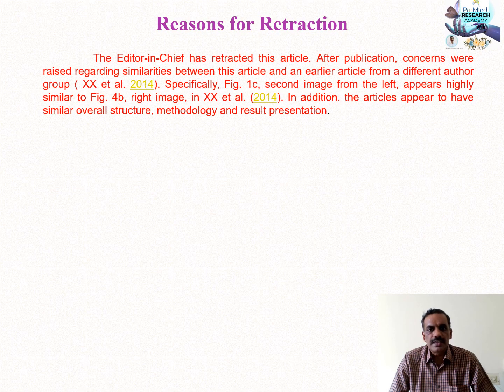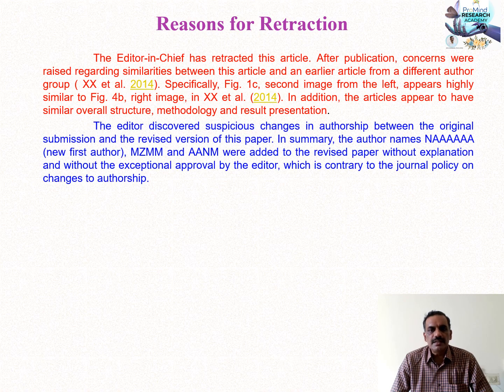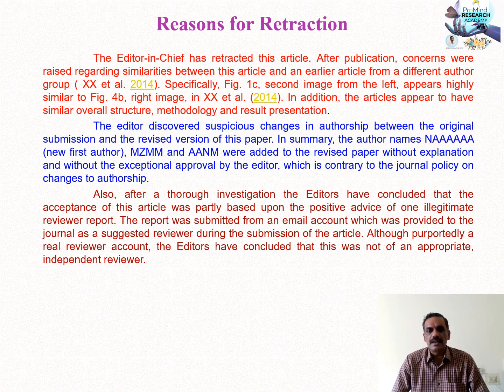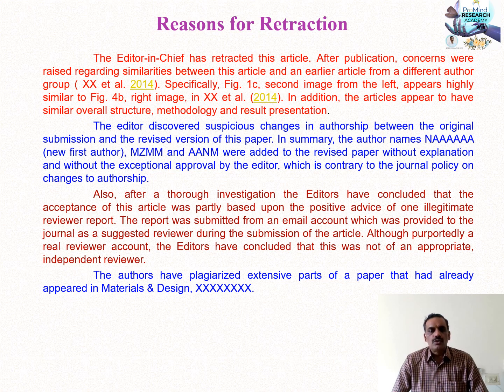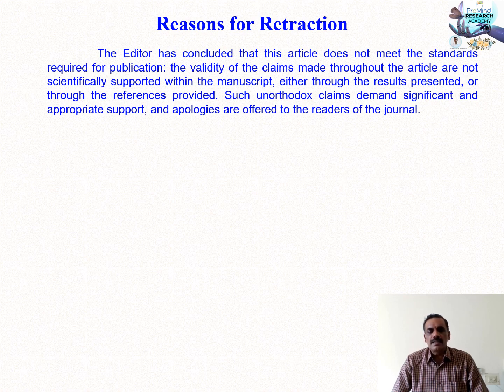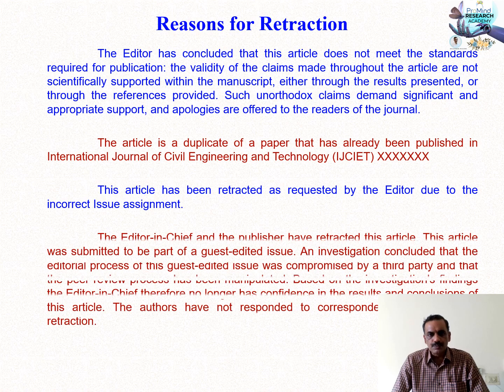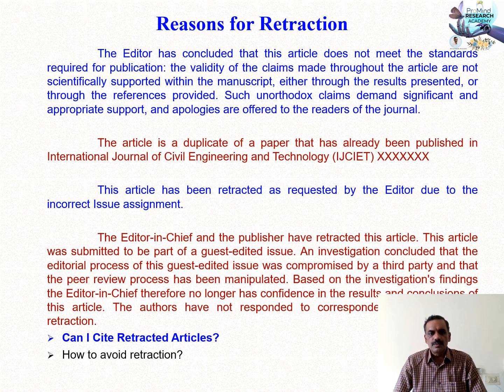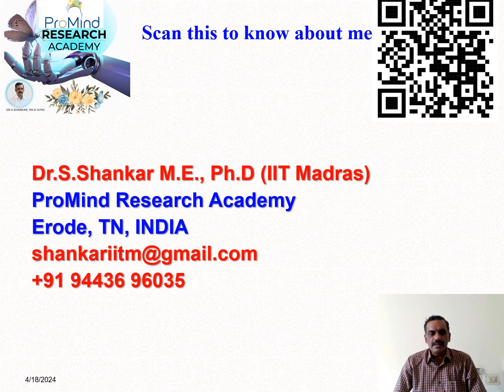Top 10 reasons for Paper Retraction from Reputed Journals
After publication, whether my paper will get retracted?